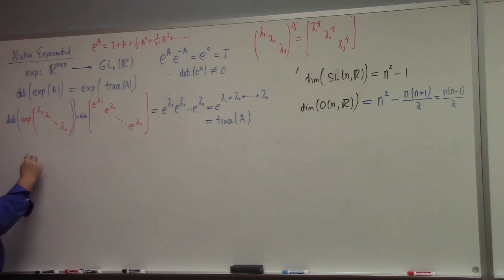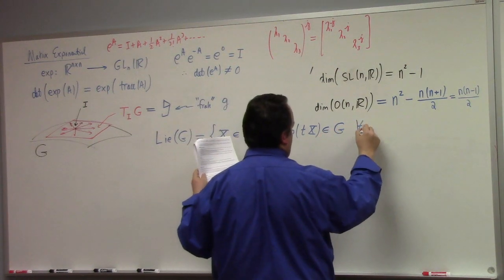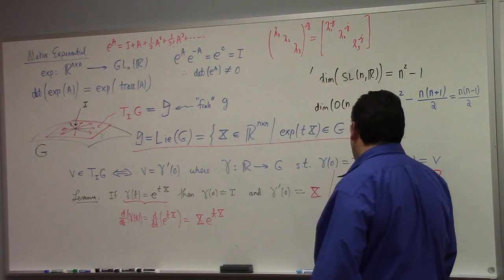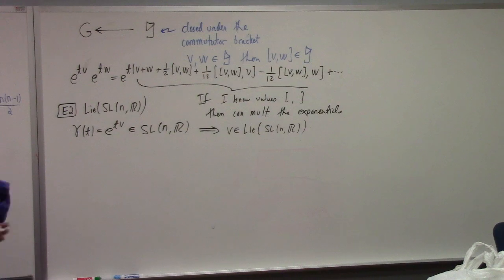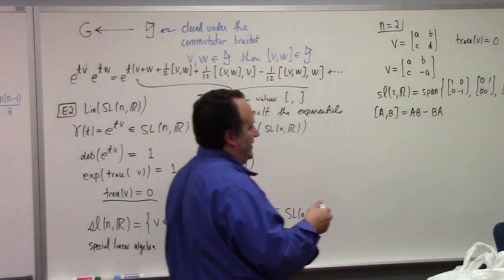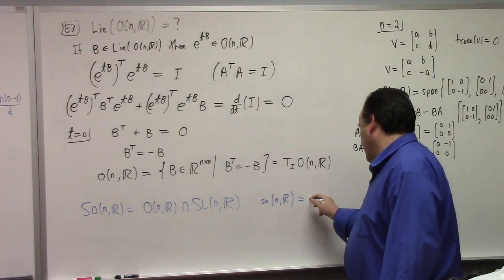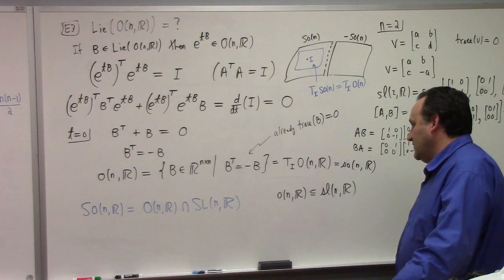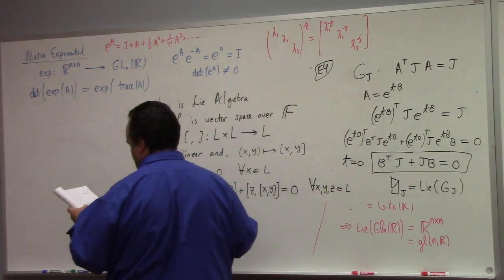Lie Algebras: introduction to Lie groups with focus on matrix groups, 3-20-23 part 2